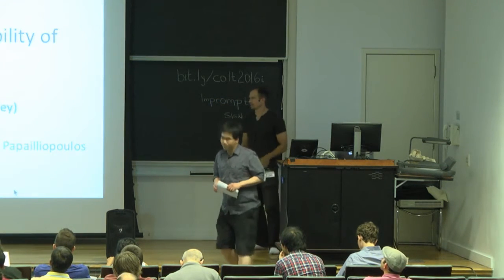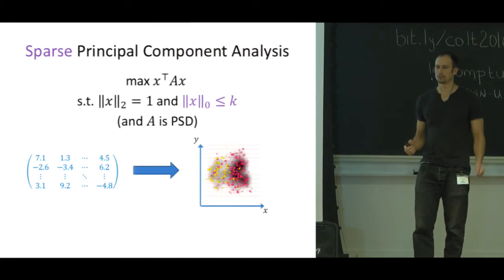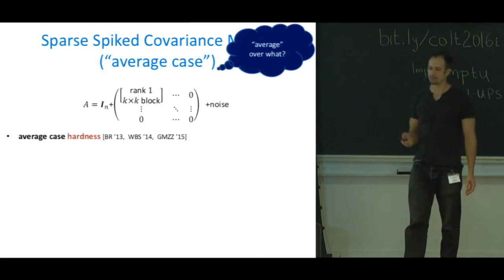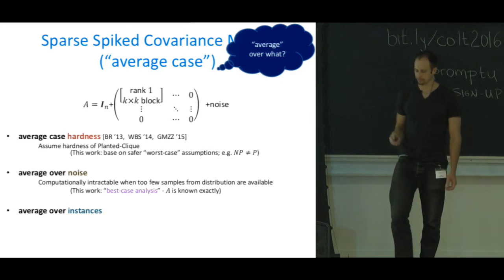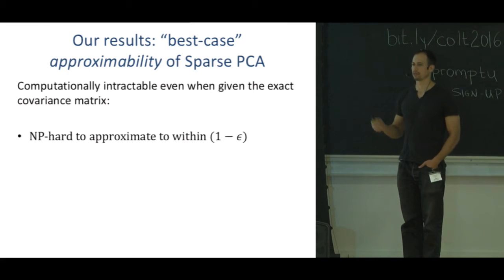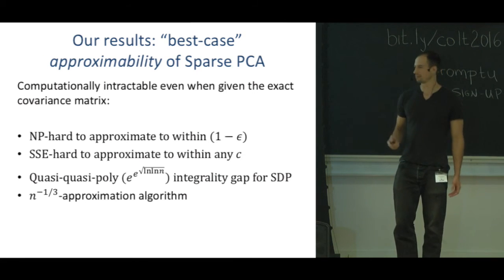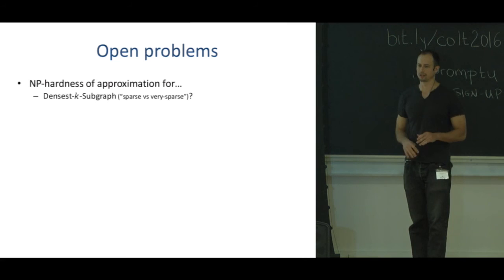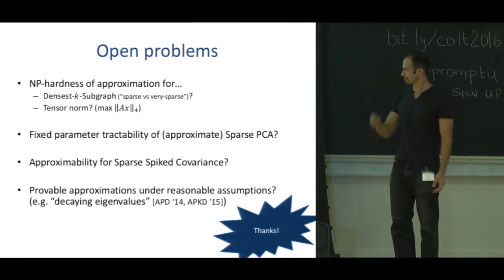On the Approximability of Sparse PCA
Author: Siu On Chan, Dimitris Papailliopoulos, Aviad Rubinstein